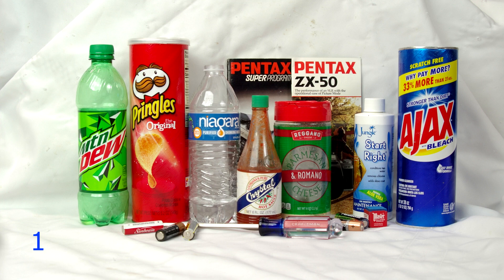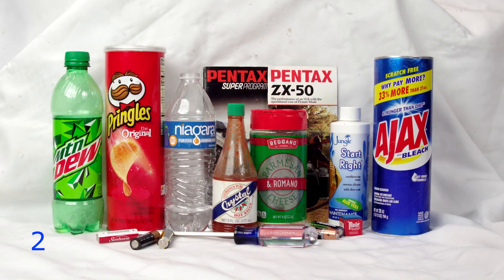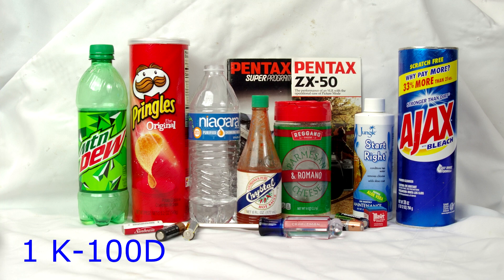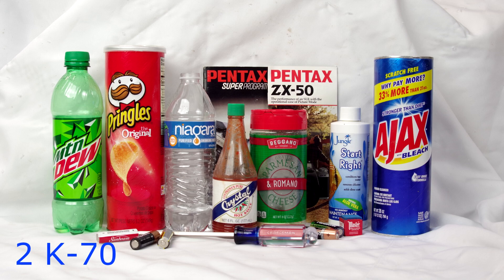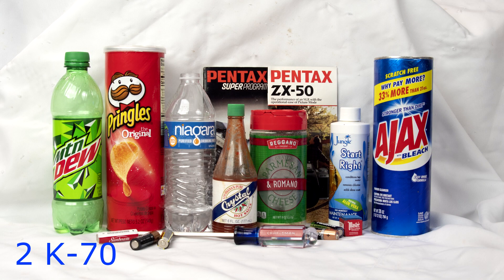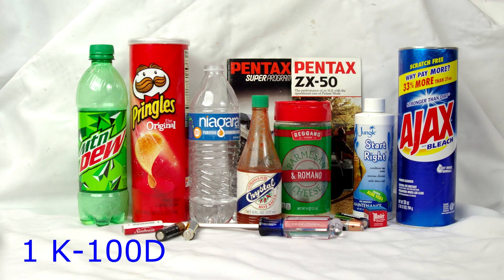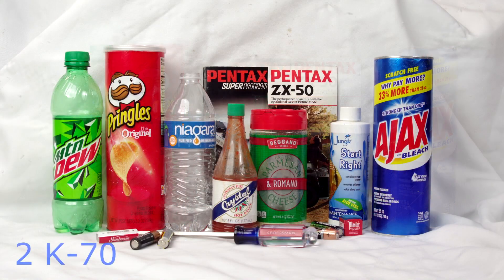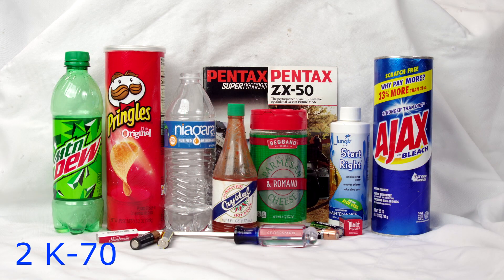CCD vs CMOS sensor k-100D vs K-70 camera IQ color test Pentax review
CCD vs CMOS sensor k-100D vs K-70 camera IQ test Pentax review

K-100D for sale